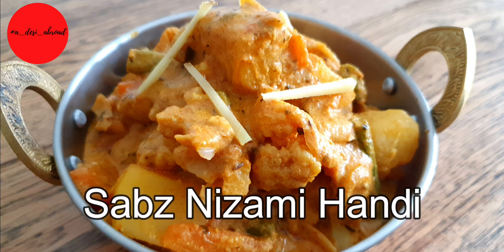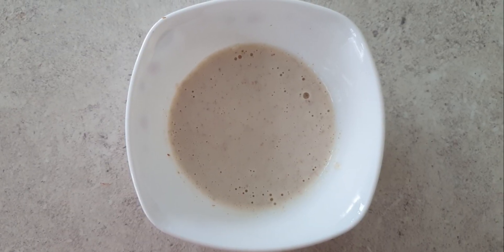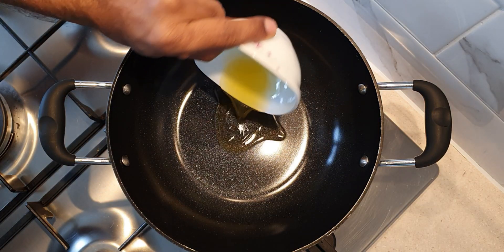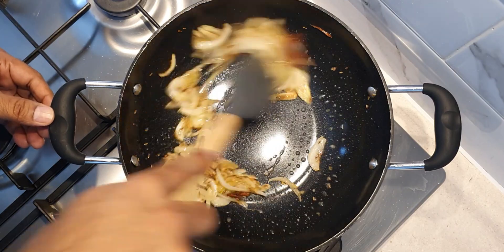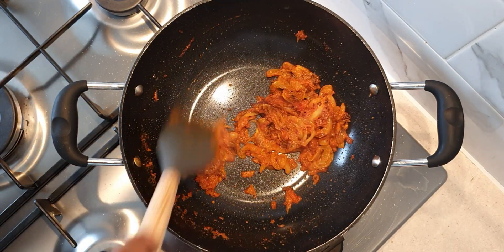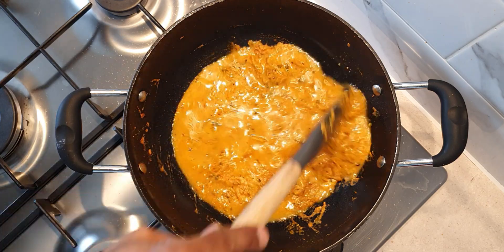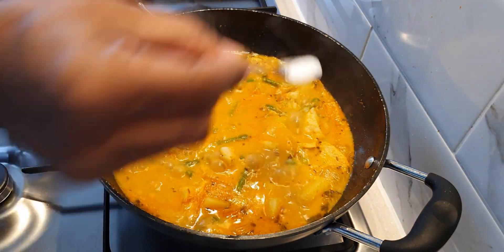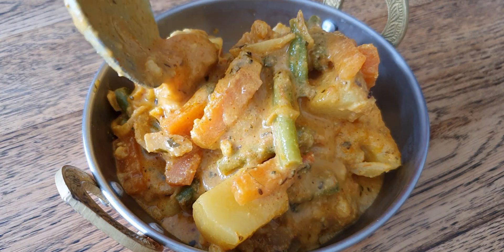Sabz Nizami Handi | Veg Diwani Handi | Mixed Veg Handi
A dish where in Vegetables are cooked in a rich and creamy gravy.

Ingredients:
7 to 8 Cashews
7 to 8 Almonds
Potato - 1 (Cut into cubes)
Carrot - 1 (Cut into 2 inch slices)
Cauliflower - 5 to 6 (Large florets cut into smaller pieces)
Beans - 8 to 10 (Chopped into 2 inch pieces)
Ghee - 2 Tablespoons
Cinnamon Stick - 1 (2 Inch stick)
Cardamom Pods - 3
Cloves - 3
Shahi Jeera - 1/2 Tsp
Onion - 1 (Medium sized sliced)
Ginger Garlic paste - 1 Tsp
Tomato - 1(Puree)
Dried Fenugreek Leaves (Kasuri Methi) - 1 Tsp (Crushed)
Double Cream(Malai) - 2 Tbsp